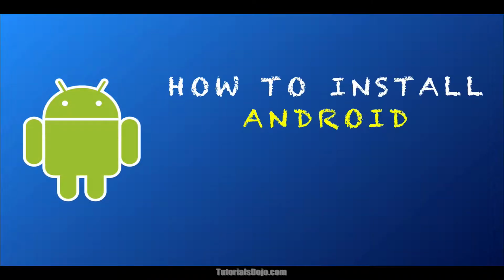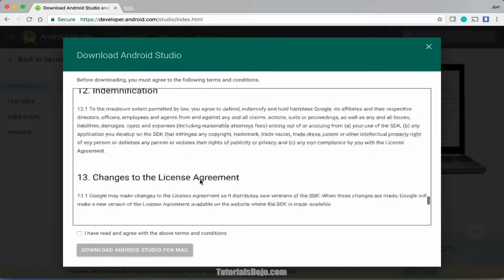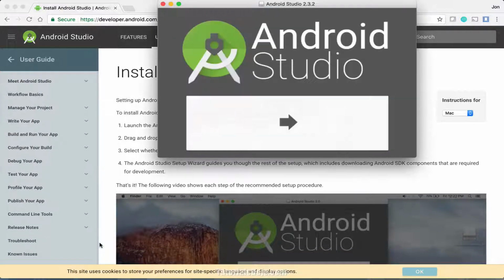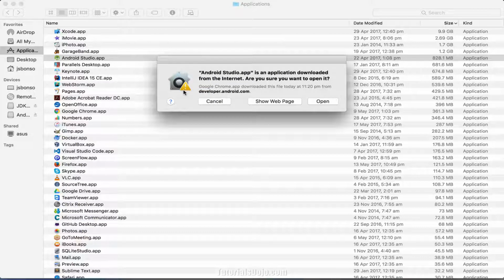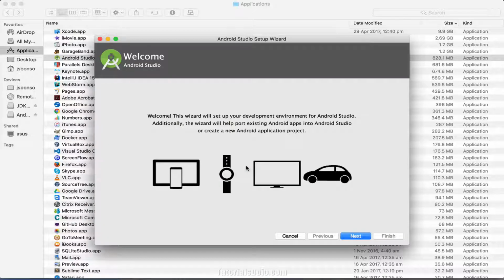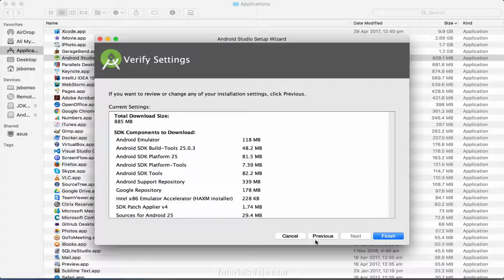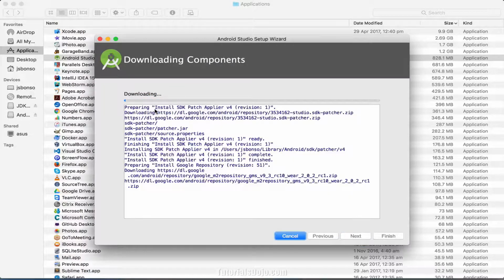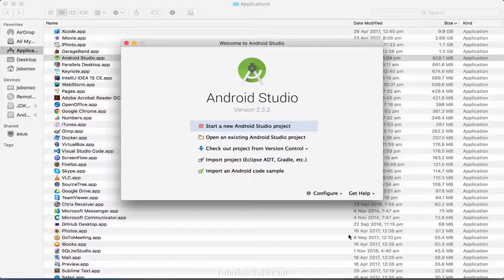Installing Android Studio on Mac